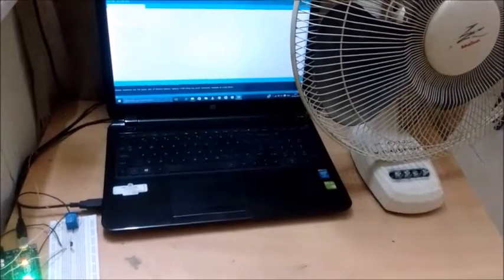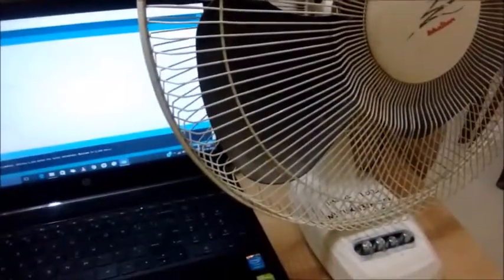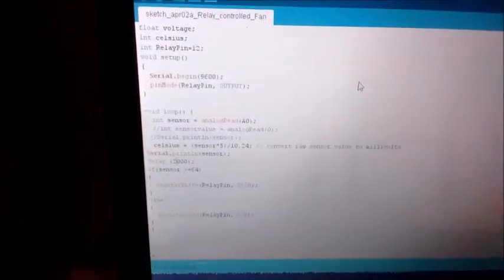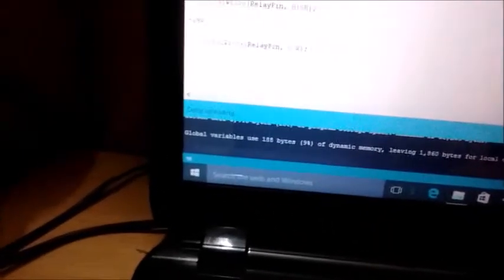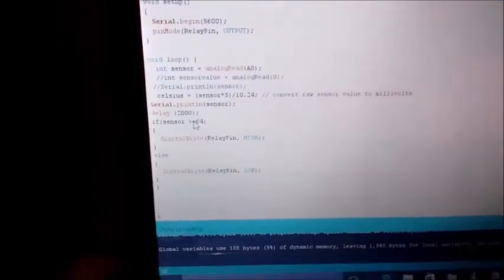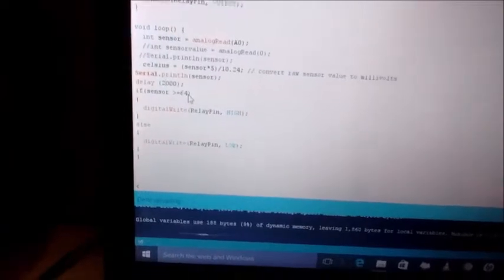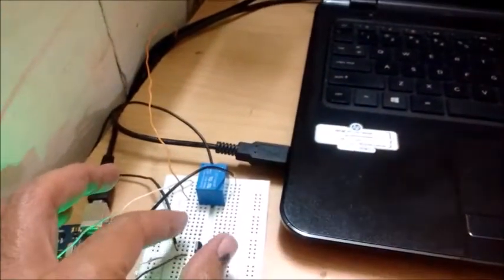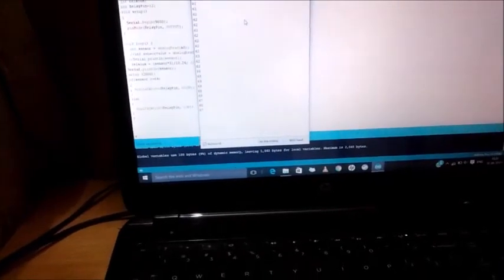Automatic Temperature Controlled AC Fan Using Arduino UNO and LM35 sensor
The Fan will operate if temperature exceeds the limit and off if it is lesser than the limit. This video is designed assuming that one knows about the Temperature sensor and relay. If you don't know please see our video about digital thermometer.
Visit this link for code: